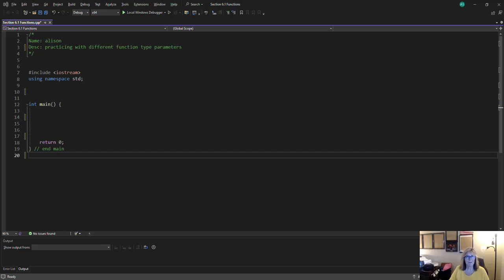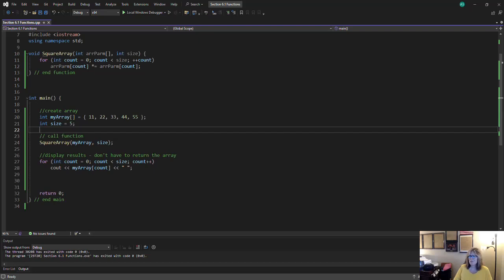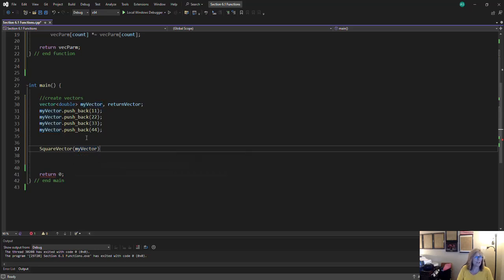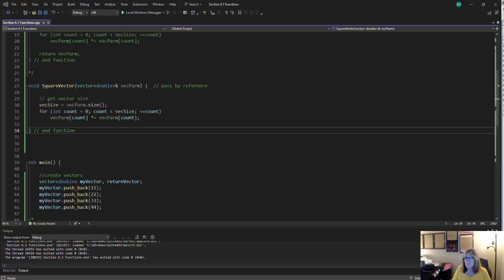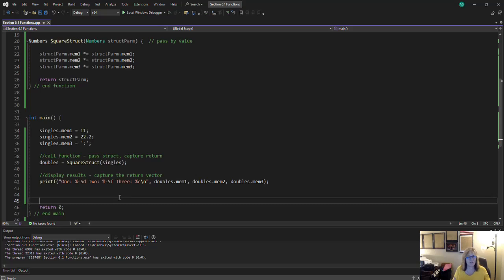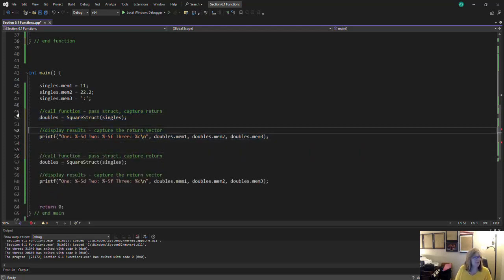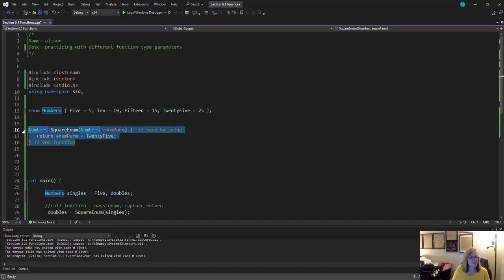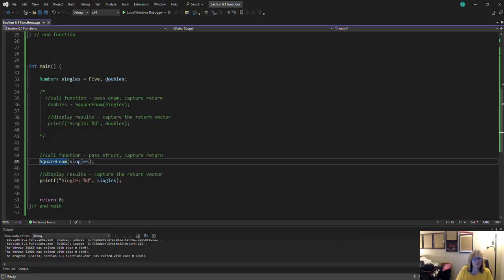Section 6.7 Function parameters by value versus by reference Try It Out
practice passing and returning arrays, vectors, structs, and enums to C++ functions, by value and by reference.